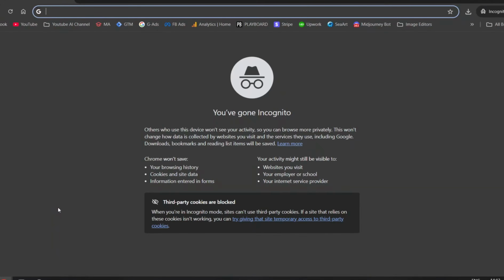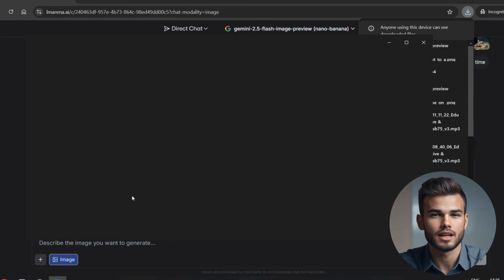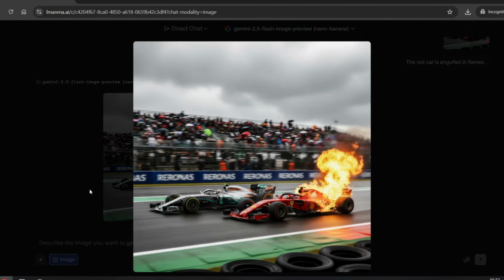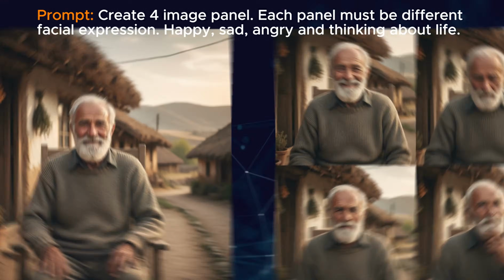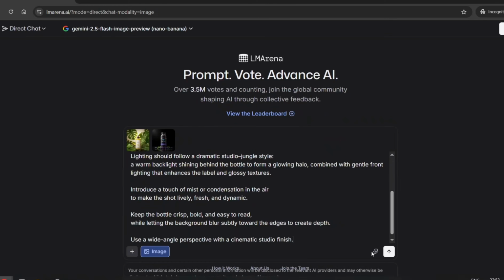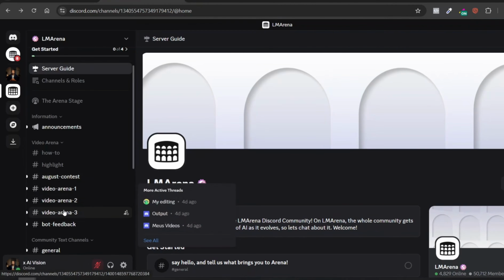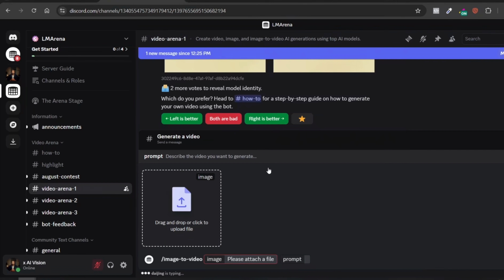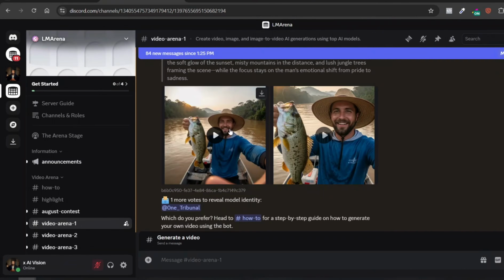Turn Any Photo Into a FULL AI Movie — For Free!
Unlock the full power of Nano Banana AI—absolutely FREE! In this step-by-step tutorial, learn how to create stunning AI films with Google’s Nano Banana, export unlimited videos, and never worry about watermarks or hidden fees. Whether you’re a beginner or a seasoned AI creator, this guide is your ticket to mastering AI video generation without spending a dime. Perfect for tech enthusiasts, content creators, and anyone looking to level up their video creation with artificial intelligence.

Transcript